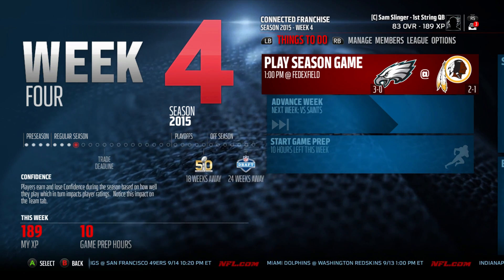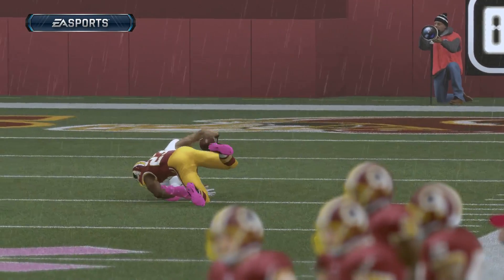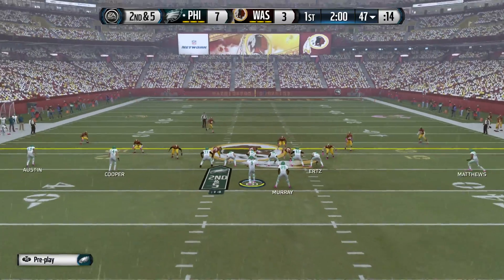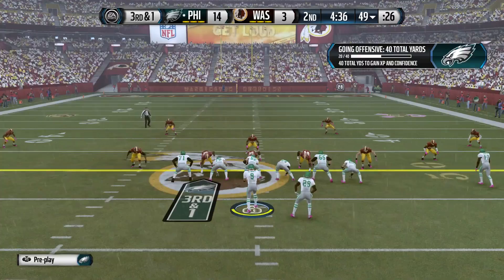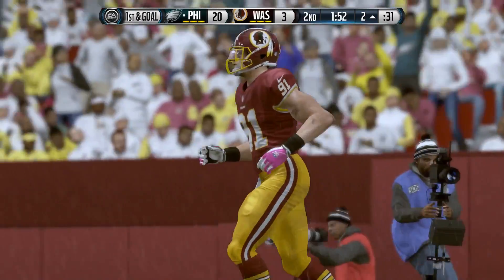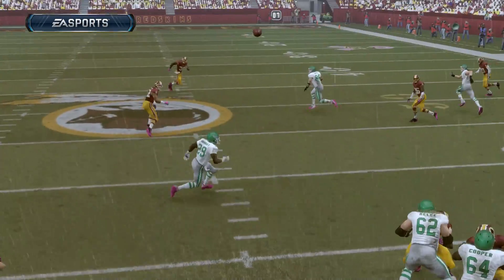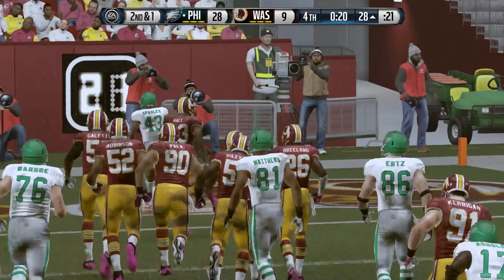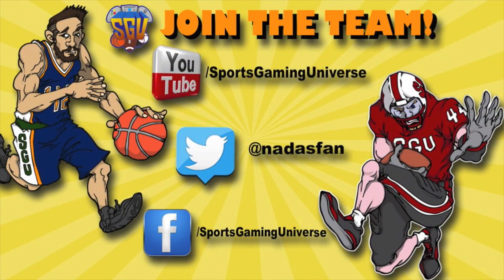Madden 16 (Xbox One) Sam Slinger (QB) Connected Career Series - EP4 (Week 4 vs Redskins)